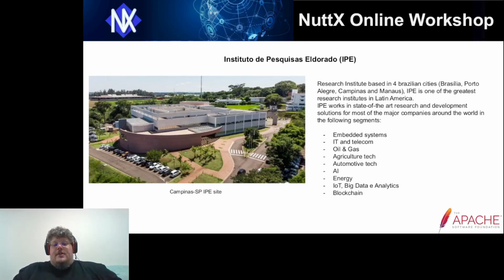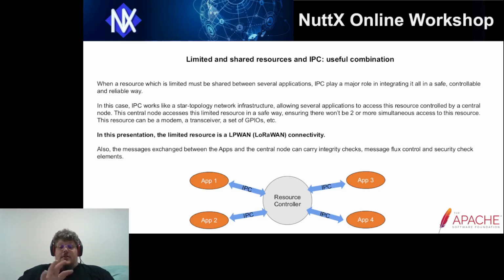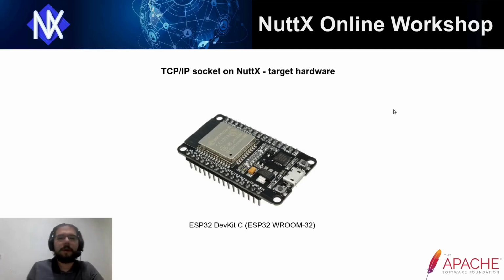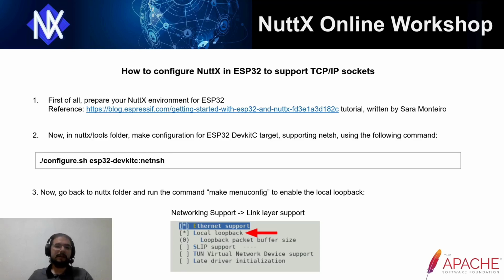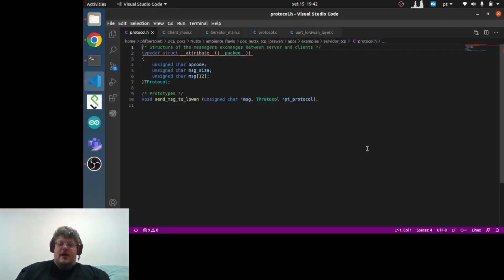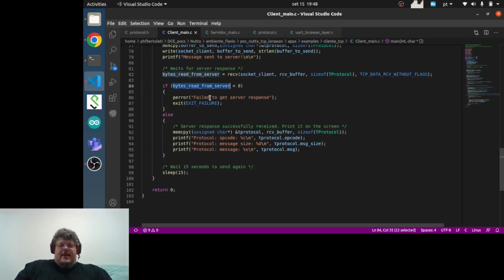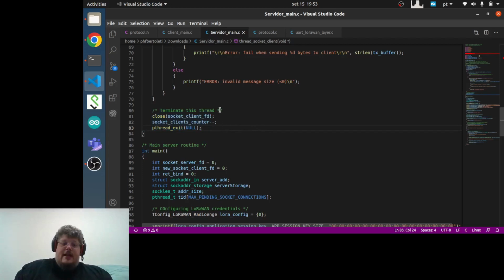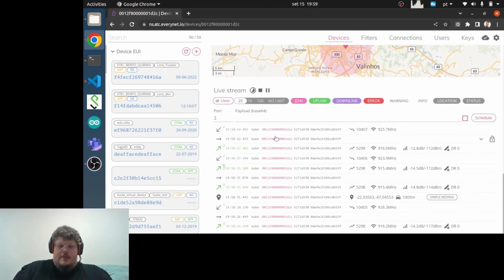Day1: 05 Using TCPIP sockets as IPC in NuttX to manage multiple LPWAN